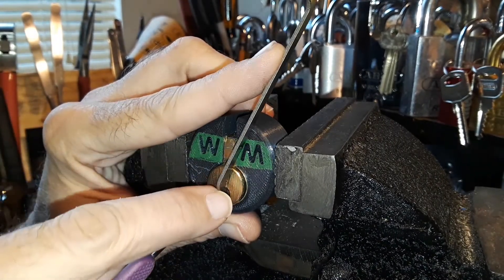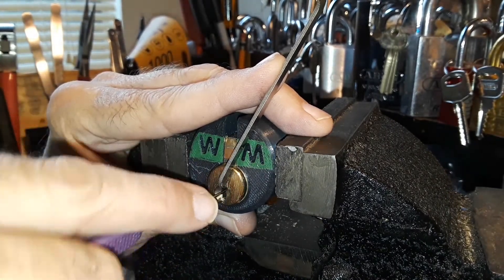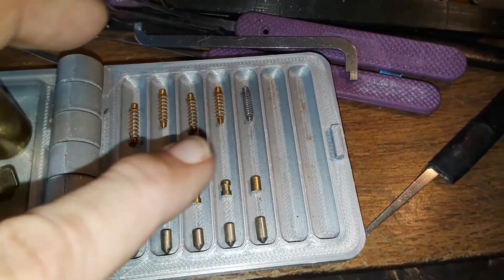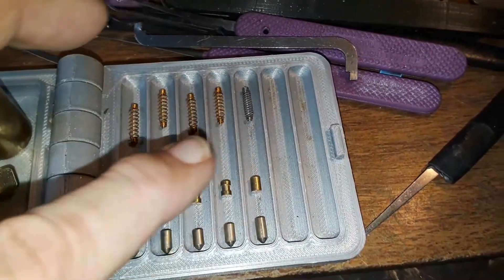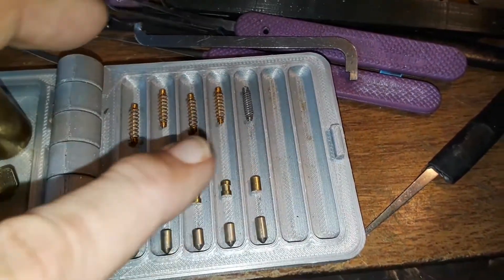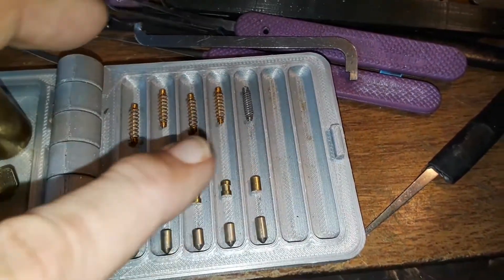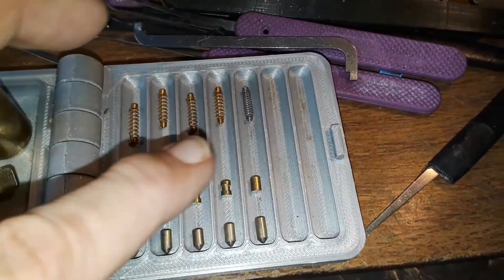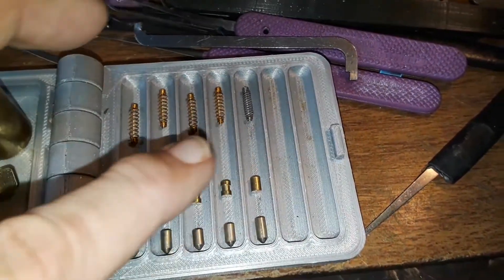(789) A Surprise Kik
I found a Kik that had some spools in it. Looking in the box of Kiks, I found another one.